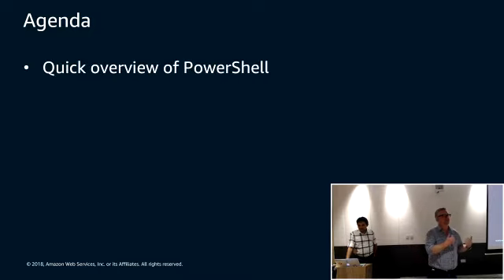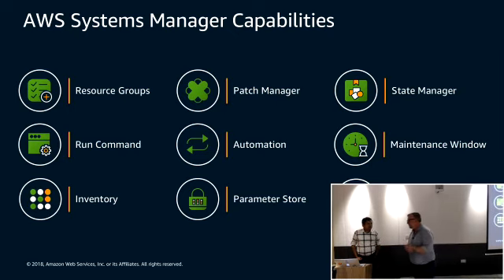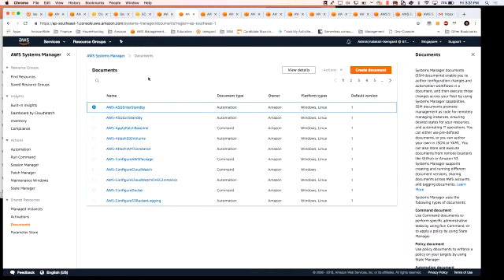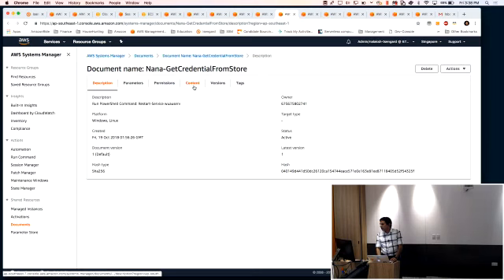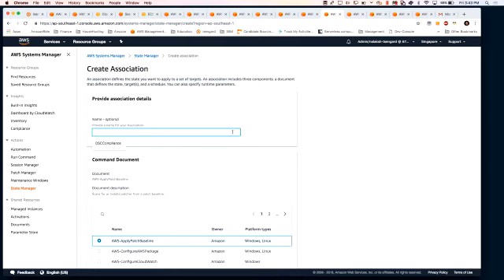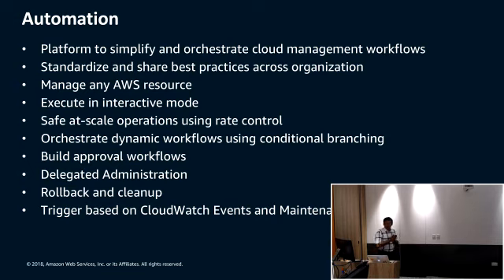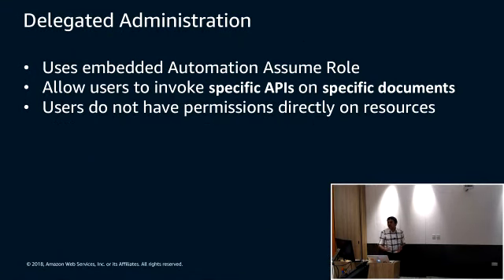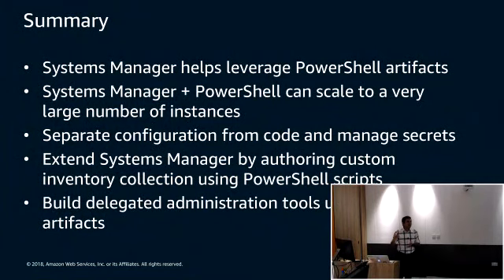Security and Compliance – On-Premises and in the Cloud by Nana Lakshmanan